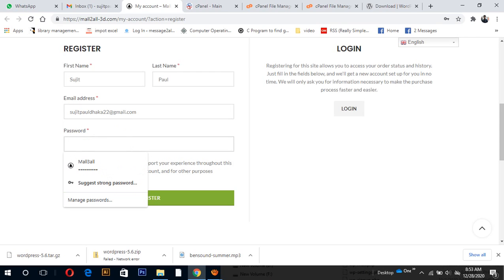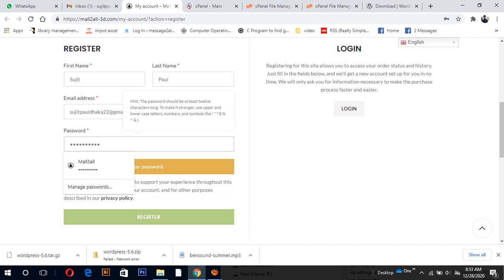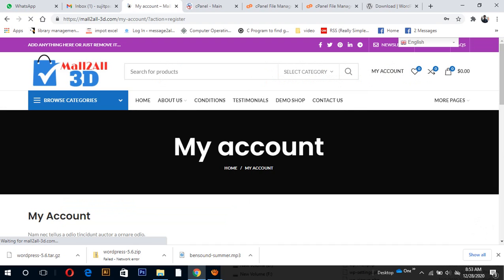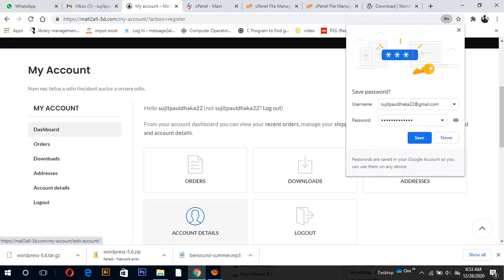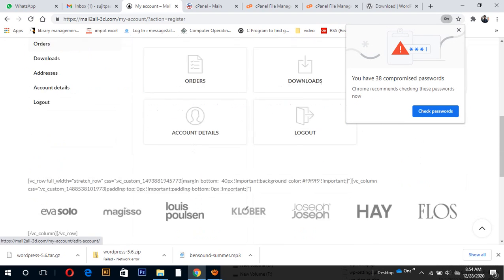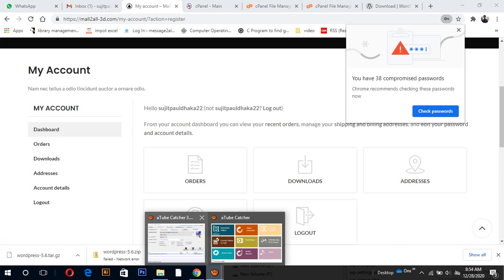How to Register and Login